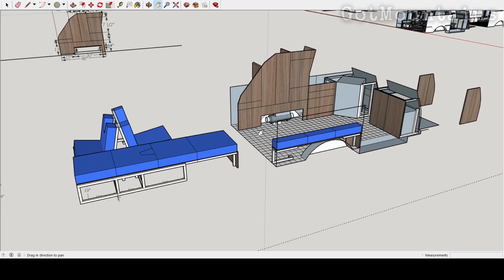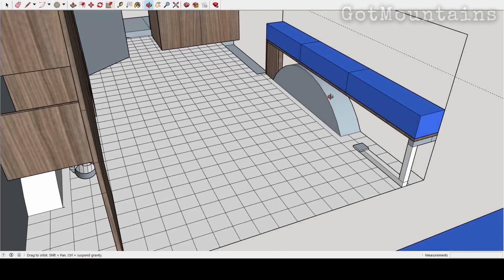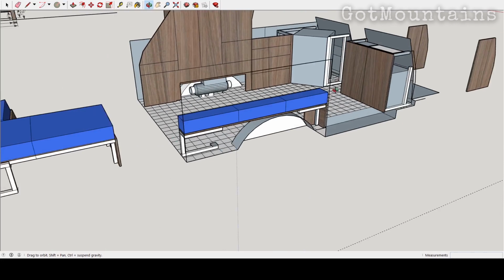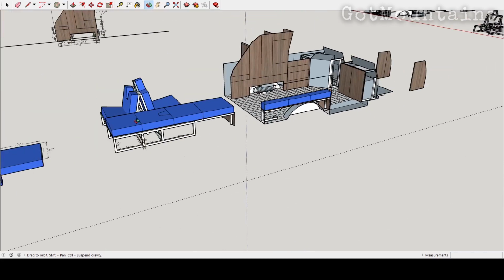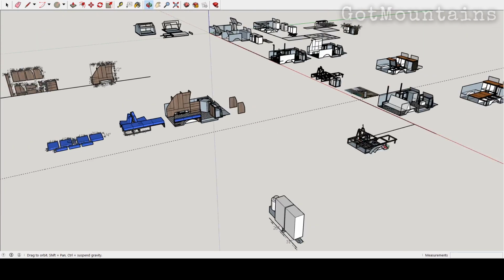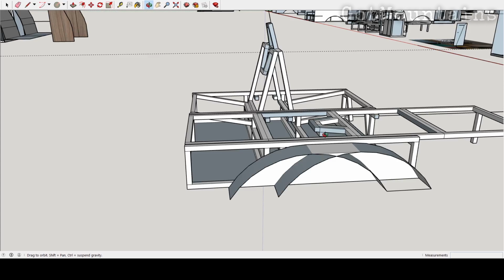Rock and Roll bed Part 3 // E08 // DIY 80/20 Aluminum projects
In this video you get to see the DIY Rock-n-roll bed get fitted! Description Below!

In this video I prepare the 8020 extruded aluminum structure for the cabinet facing in the micro-camper. I attach the 8020 to the floor using metal perforated plumbers tape and fine tune the fit by testing it with the first part of my DIY rock-n-roll bed. The bed fits well, but the cabinets need a little adjustment to fit perfectly. I also put the mechanical parts on to the rock and roll bed and test out the movement and spacing. I describe how it works and why I designed it the way I did, including ergonomics and aesthetics.

0:00 Title
0:10 CAD design review
2:07 Anchoring extruded aluminum to the floor
4:43 Test fitting the bed
5:06 Connecting the bed sections
5:54 Testing the bed sections